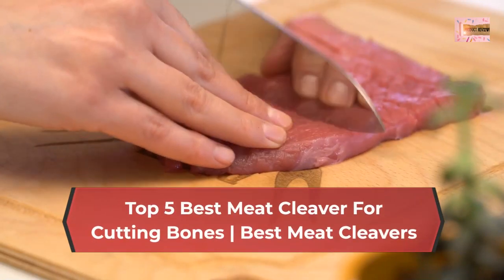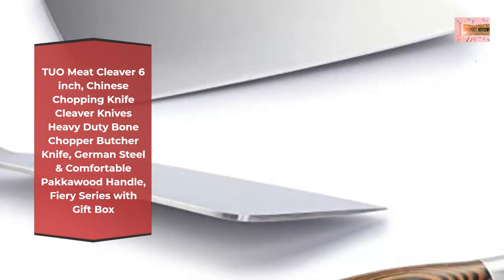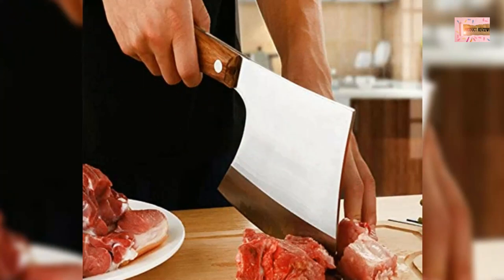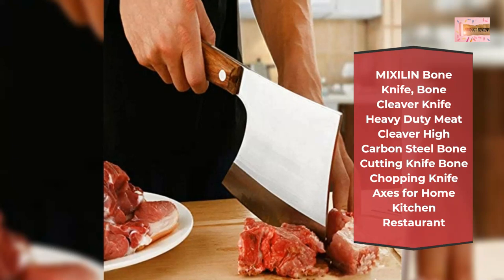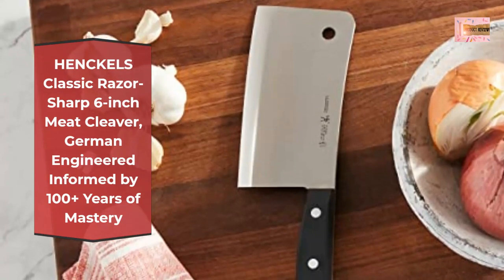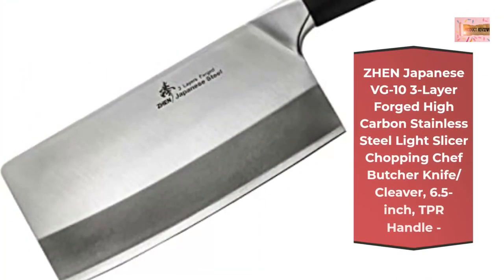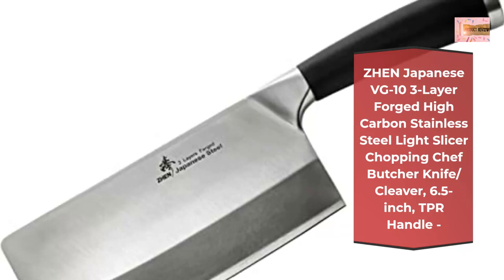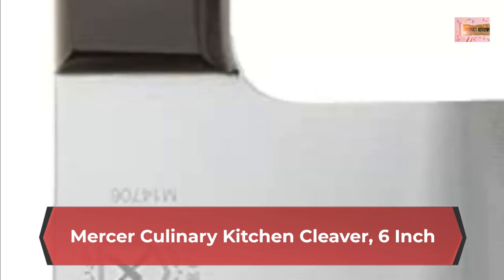Top 5 Best Meat Cleaver For Cutting Bones | Best Meat Cleavers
In This Video- We Only Show Available and Top 5 Best Meat Cleaver For Cutting Bones | Best Meat Cleavers

Top 1. TUO Meat Cleaver 6 inch, Chinese Chopping Knife Cleaver Knives Heavy Duty Bone Chopper Butcher Knife, German Steel & Comfortable Pakkawood Handle, Fiery Series with Gift Box

Top 2. MIXILIN Bone Knife, Bone Cleaver Knife Heavy Duty Meat Cleaver High Carbon Steel Bone Cutting Knife Bone Chopping Knife Axes for Home Kitchen Restaurant

Top 3. HENCKELS Classic Razor-Sharp 6-inch Meat Cleaver, German Engineered Informed by 100+ Years of Mastery

Top 4. ZHEN Japanese VG-10 3-Layer Forged High Carbon Stainless Steel Light Slicer Chopping Chef Butcher Knife/Cleaver, 6.5-inch, TPR Handle -

Top 5. Mercer Culinary Kitchen Cleaver, 6 Inch